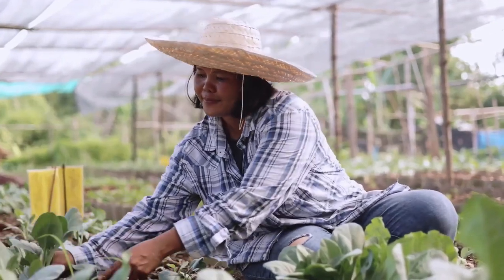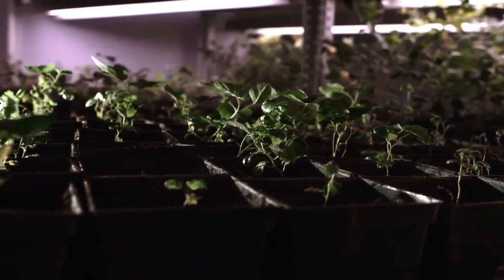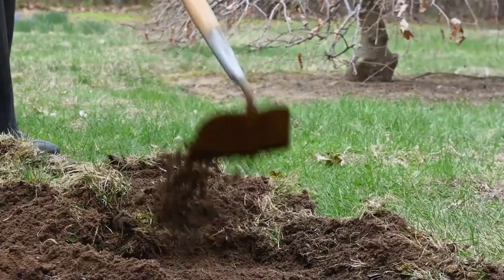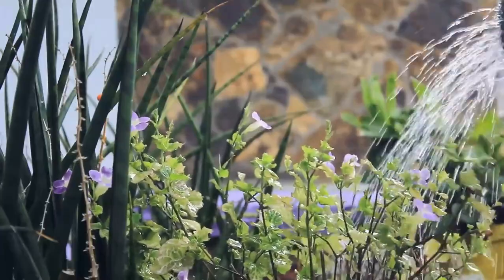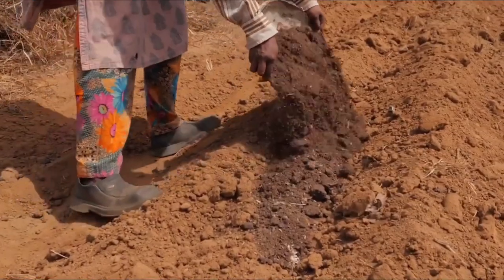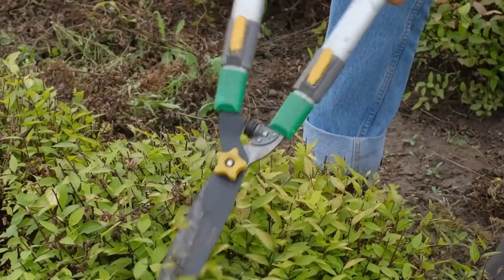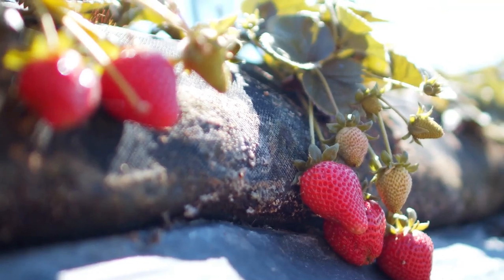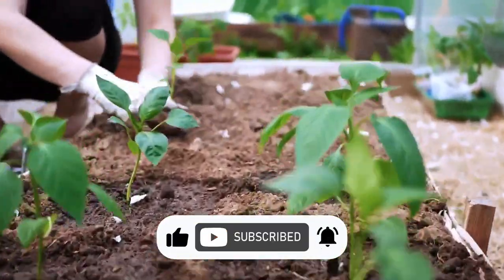10 Essential GARDENING Tips for Beginners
Welcome to the Amazing Garden YouTube Channel.
Are you looking to start a garden but not sure where to begin? Watch this video for expert gardening advice for beginners from Garden Answer. Learn about seasonal gardening guides, organic growing, and more to help you create a beautiful and sustainable garden.

💥💥 Check out "The Garden Freedom" Gardening page which is packed with information on how to start, grow, and maintain your organic Home Garden. This highly popular home gardening page offers a mini course and a bunch of free materials that are great for beginners as well as seasoned gardeners wanting to improve harvest yields.

👉 Discover the Best Ways to Grow CHAYOTE at Home | How to Plant and Grow CHAYOTE Step-by-Step Guide!

Video Title: Expert Gardening Advice for Beginners | Garden Answer
✅  About Amazing Garden.

We bring a Garden to your home!
Our mission is to keep the focus on delivering the best quality Home, Garden, and BBQ products to our customers in the shortest amount of time. We value your business and time, so our team will work daily to fulfill your orders.
In reality, we are just a small company ready to earn your business and ensure you are happy!